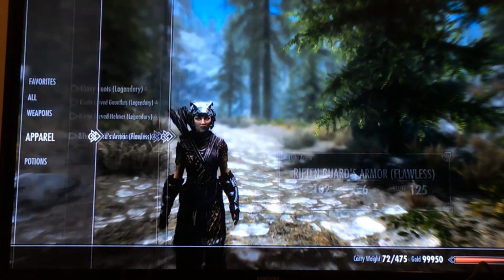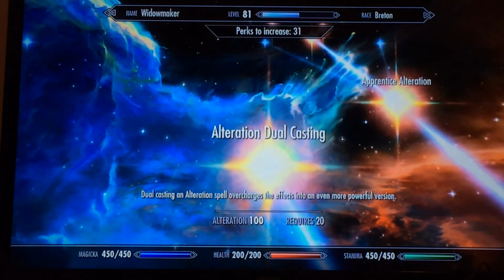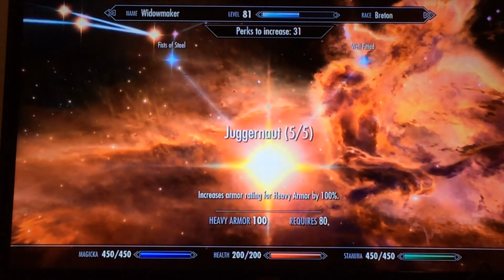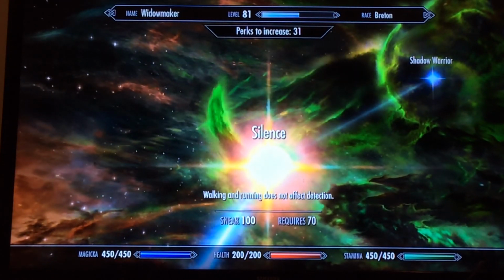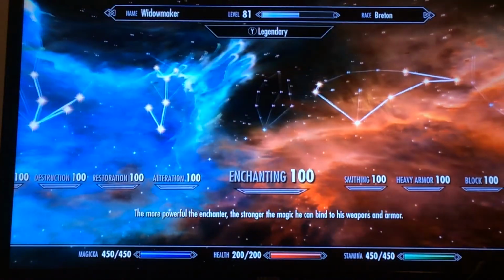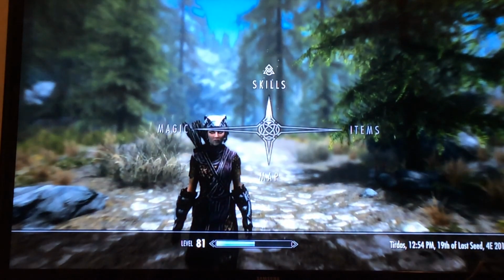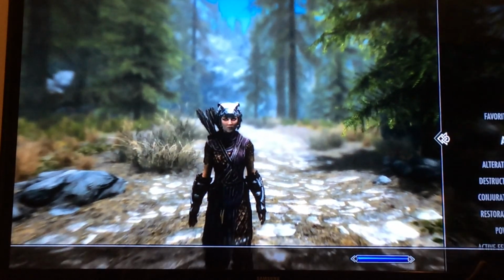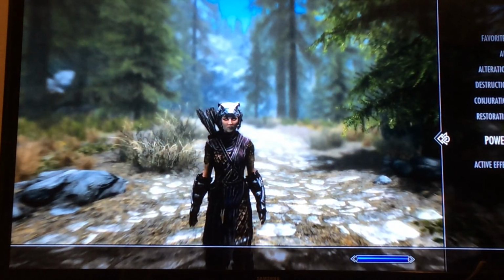Skyrim Builds: Widowmaker - Overwatch Build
One Shot, One Kill